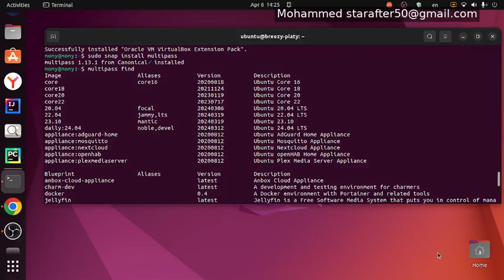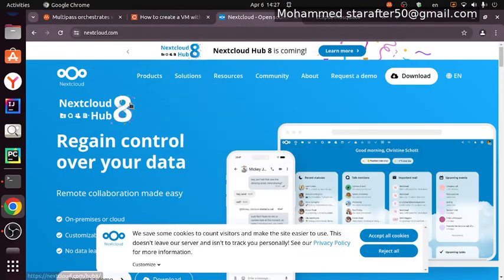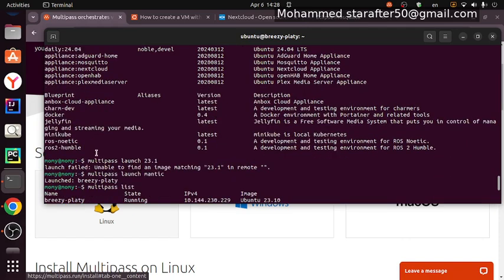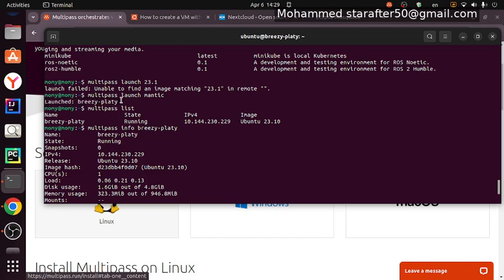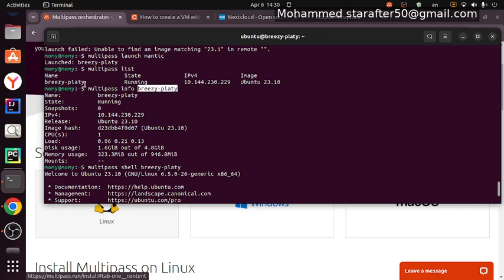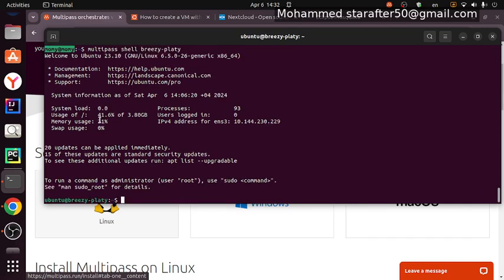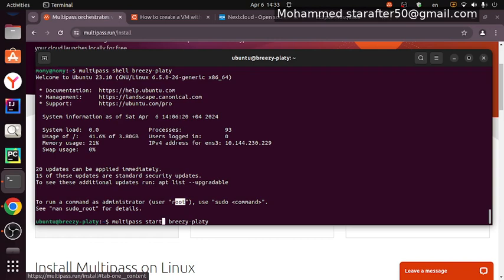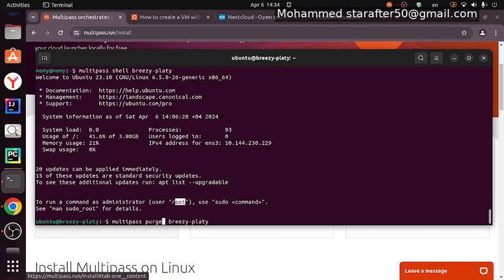2 Multipass install image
In this video we see how to run the multipass, install desired image of any OS or Application on the VM , then we connect to the image and start using it.
How to logout, stop,start or delete and purge any image from the VM.